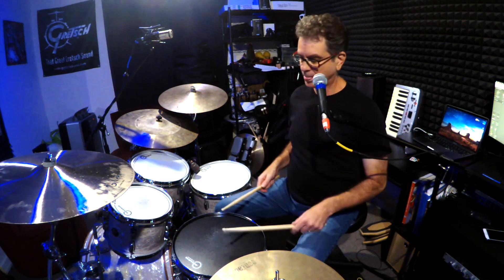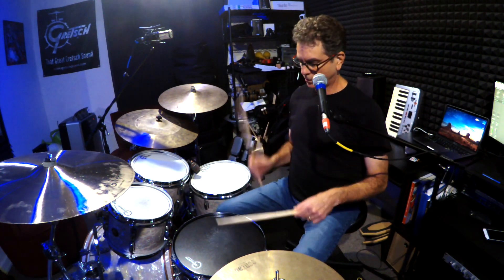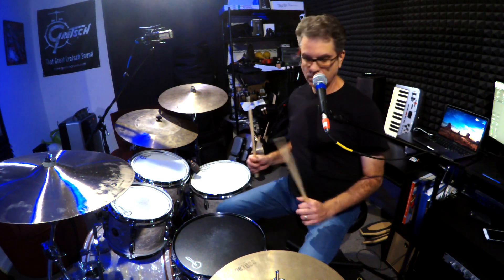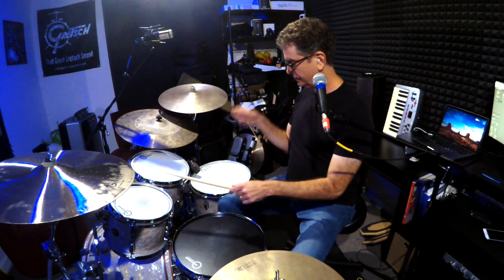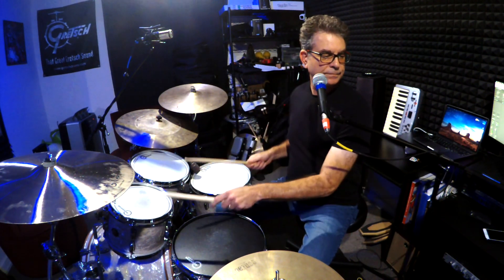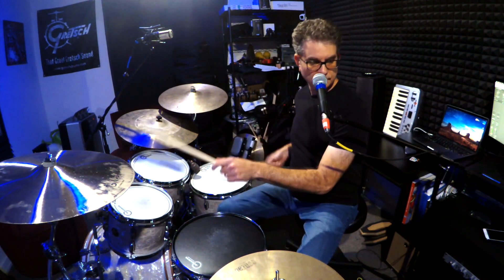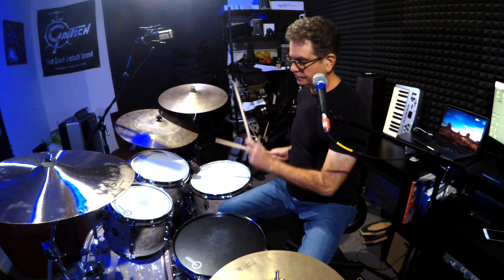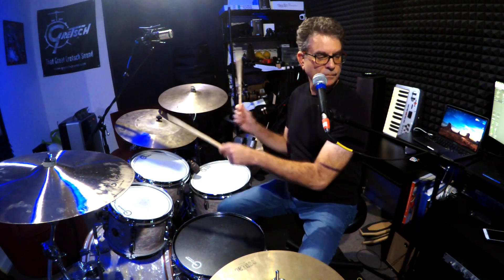Drumscapes Pg 54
This video accompanies the revised edition of my book, Drumscapes: The Essential Guide To Playing Drum Set (2021).

I would like to thank all of my students and teachers; my wife Cindy for her constant support and understanding; my entire family for their encouragement; Don Bothwell, who provided mentorship in the writing of a previous edition of the book; Linton-Milano Music and The Rhythm Academy (where I currently teach in San Jose, CA) for the teaching opportunities; and Lane Sanders, who provided his studio and expertise to film these videos.